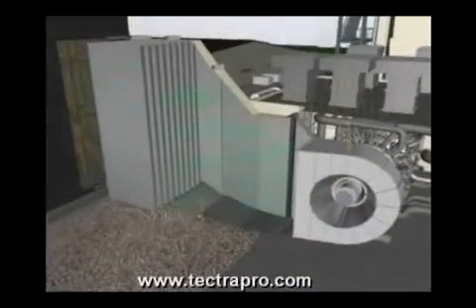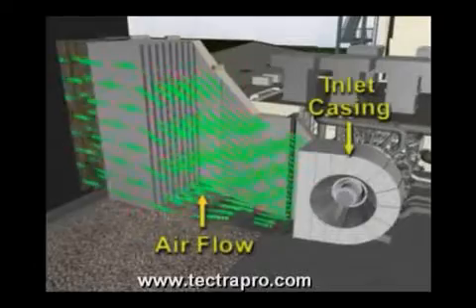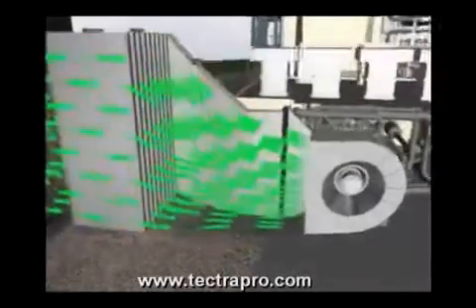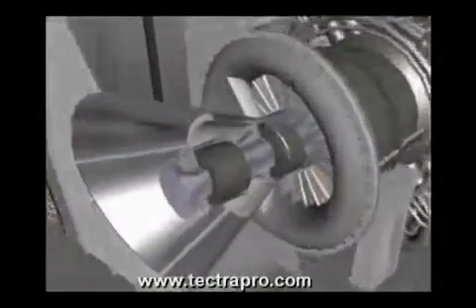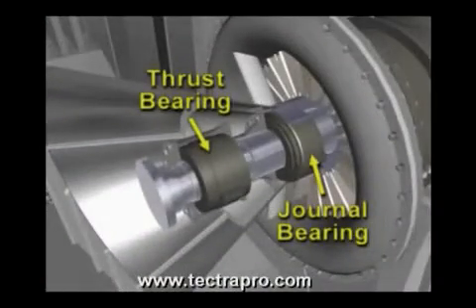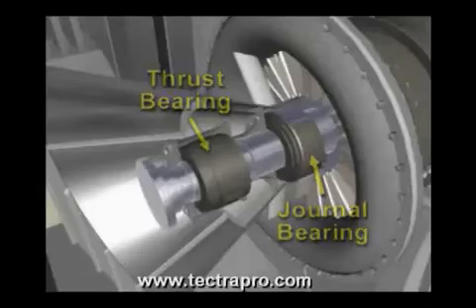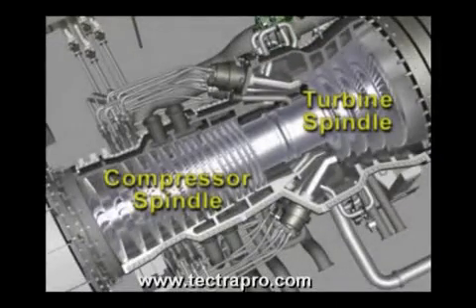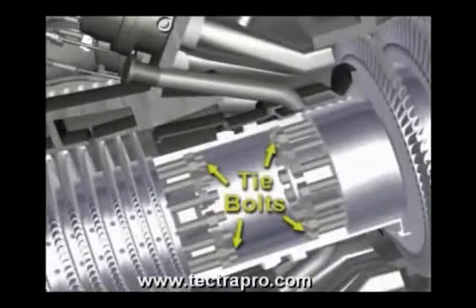Gas Turbine BLADES AND VANES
Turbina